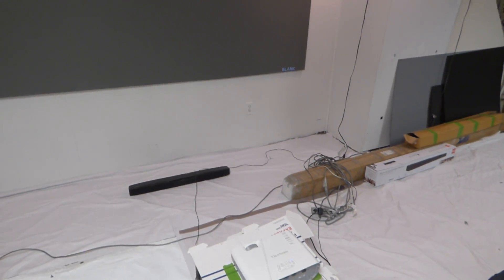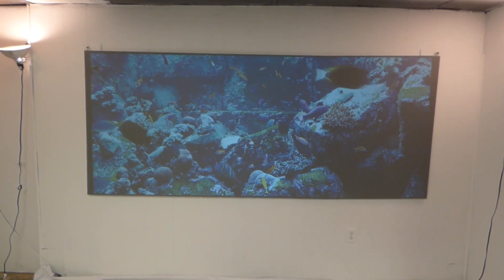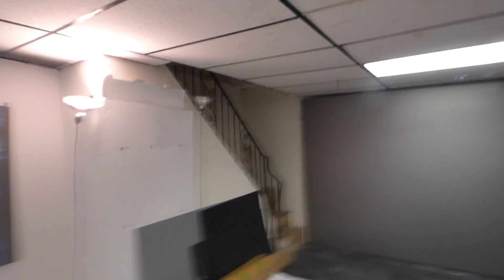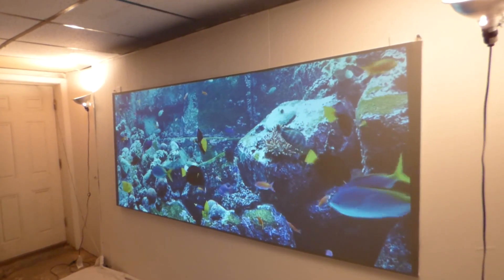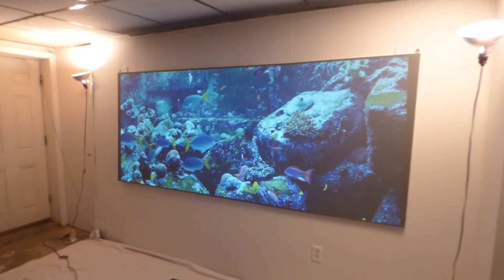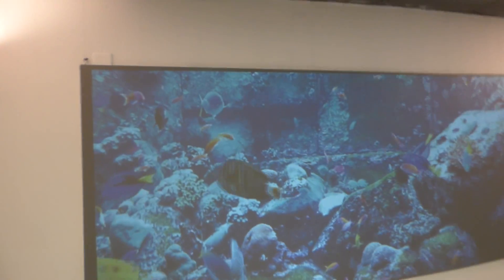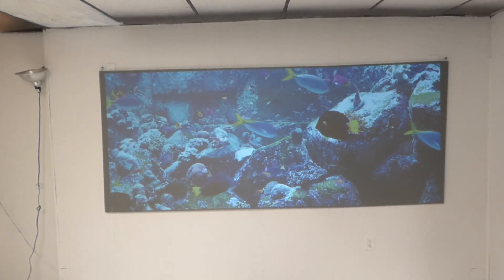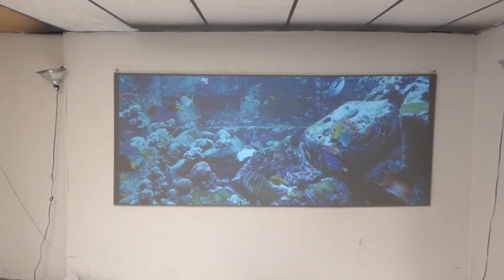YOU CAN HAVE THE ULTIMATE WIDESCREEN MOVIE EXPERIENCE WITH OUR IMMERSE 4K 2.35:1 SCREEN PAINT KITS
COMING SOON 09/07/17 WITH FREE WORLDWIDE SHIPPING!
JUST ADDED! Immerse 4k cinema 158" 2.35:1 - 2.39:1 ultra kits!
NEW! Immerse 4k cinema ultra widescreen 2.35:1 screen paint kits with frame!

105" 2.35:1
128" 2.35:1
138" 2.35:1
NEW! 158" 2.35:1 - 2.39:1 projector- led lights- 37" blue tooth sound-bar- 1 gallon of our immerse 4k cinema 4K and 3D ready screen paint- 160" 2.35:1 -2.39:1 ultra widescreen paint on blackout cloth surface!

Free 2.35:1 cut paint on blackout cloth, frame and 2 qt - 3 qt kits. Some kits will come with a short throw 2.35:1 3200 lumens 3D projector. Our immerse 4k cinema screen paint our weatherproof and 3D and 4K ready.